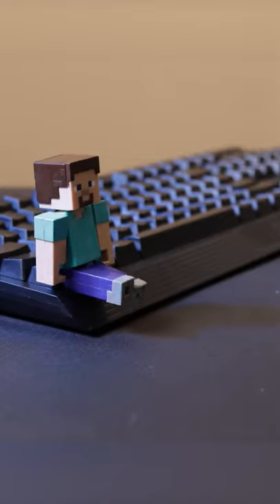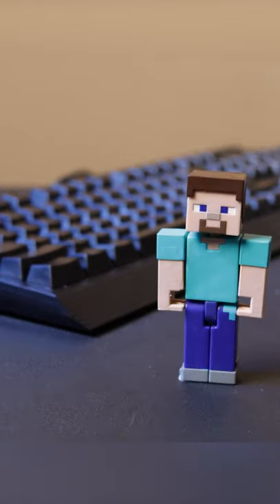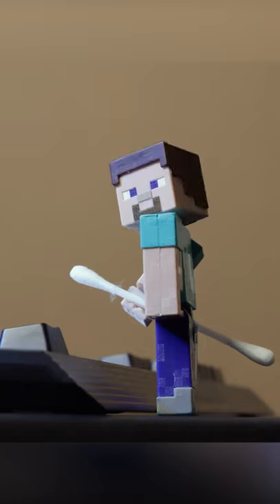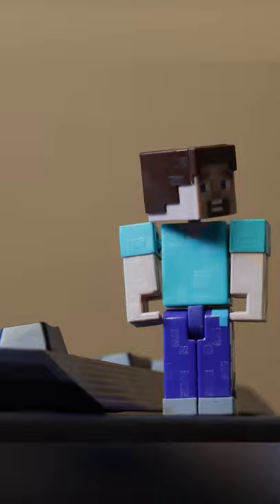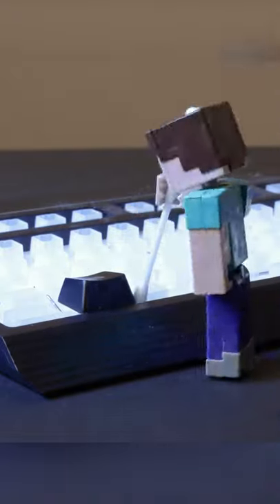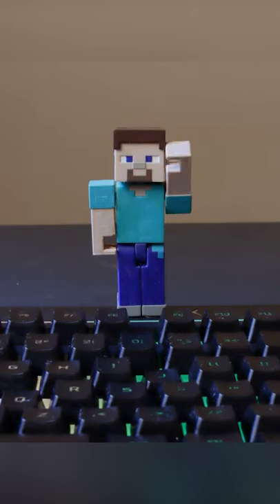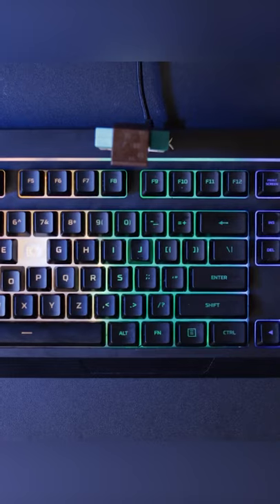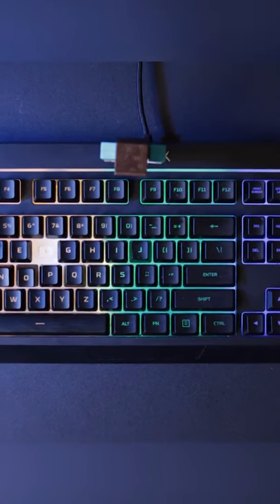How To Clean Your Keyboard